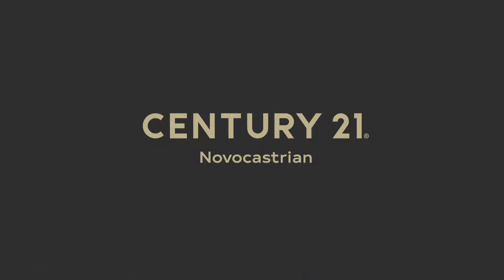How to Change Managing Agents - Expect More!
Are you unhappy with your current Property Manager? Don't wait for the lease to expire or your tenant vacate to make the switch, Expect More! Contact Casey Healey on 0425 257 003 or Nicole Hoare on 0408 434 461 to explore your options.